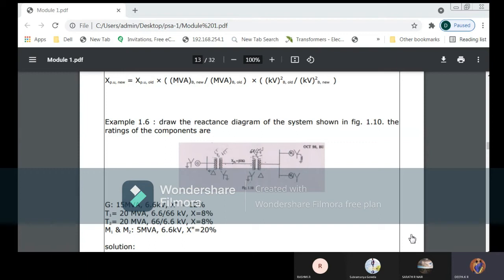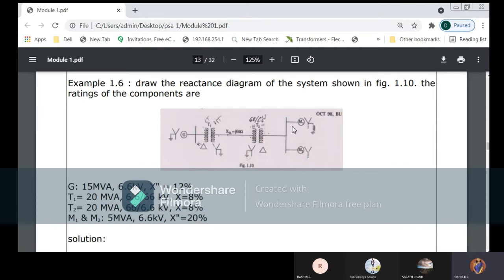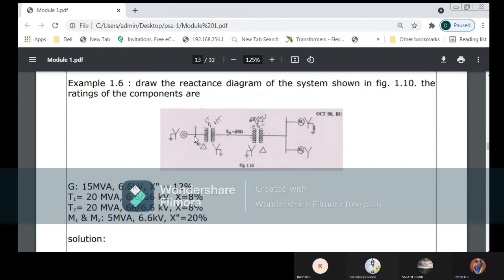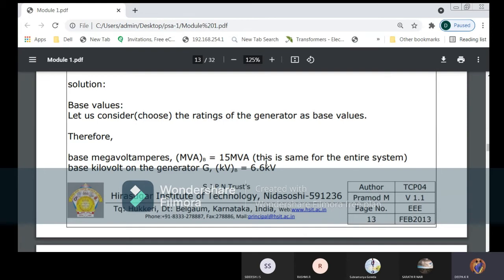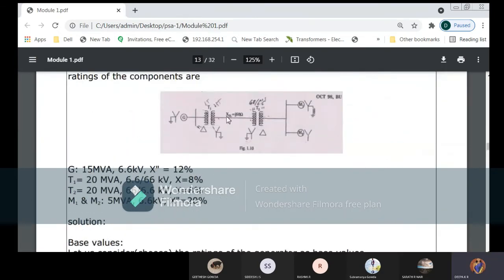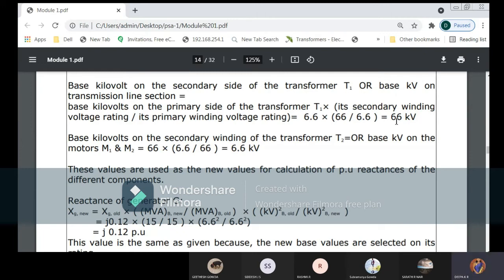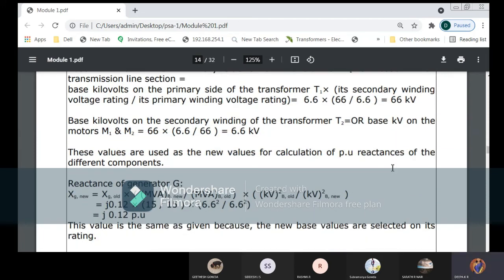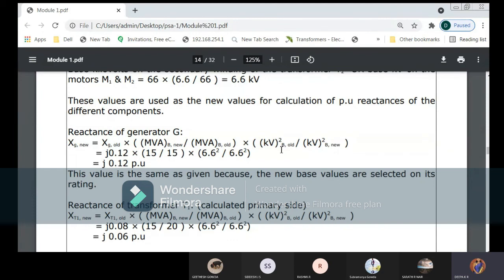power system analysis-draw reactance diagram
power system analysis-solving reactance diagram